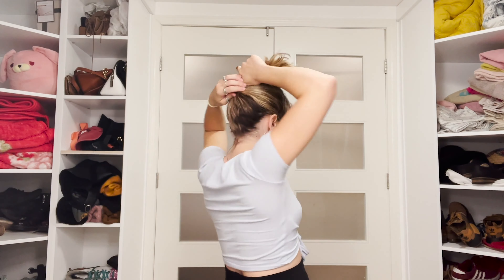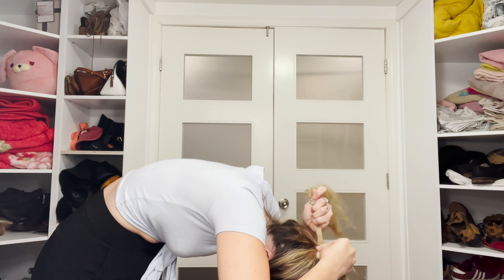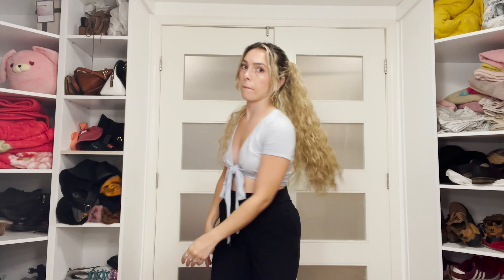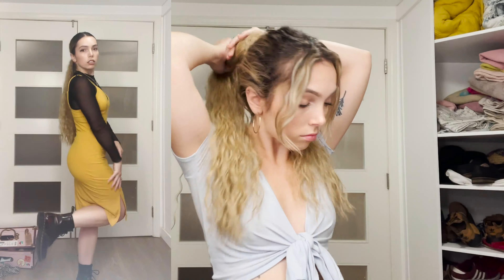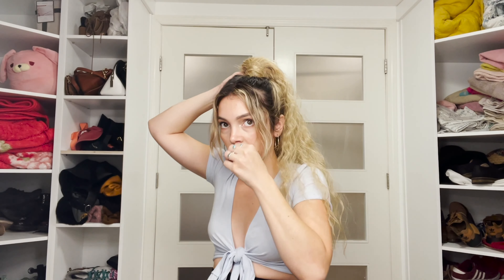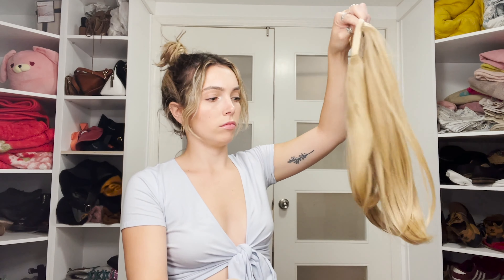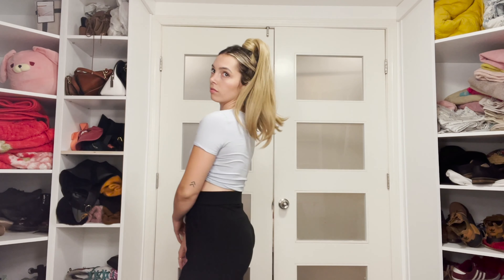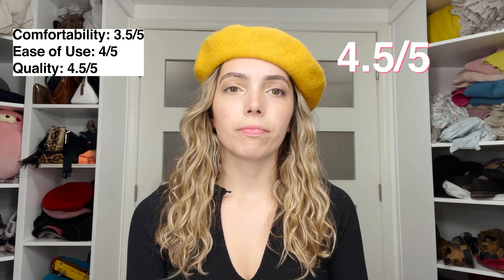INSERT NAME HERE (INH) Ponytail Review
Here's a try-on and review of the INH Shayla and Lola ponytails in the shade Honey. I rank them 1-5 on the categories Comfortability, Ease of Use, and Quality, and show you a few different ways to wear them. Let me know if you have any questions ✨

▬ Video Contents ▬▬▬▬▬▬▬▬▬▬▬▬
00:00 - Intro
00:25 - Shayla Try-On (Low Pony, Bangs Out)
01:18 - Shayla Try-On (Low Pony, Bangs Slicked Back)
01:33 - Shayla Try-On (High Pony, Bangs Out)
02:05 - Lola Try-On (High Pony, Bangs Out)
02:26 - Lola Try-On (High Pony, Bangs Clipped Back)
02:43 - Review
02:50 - Review (Comfortability)
03:59 - Review (Ease of Use)
04:22 - Review (Quality)

▬ Credits ▬▬▬▬▬▬▬▬▬▬▬▬
All music by my friend Sila, check him out!